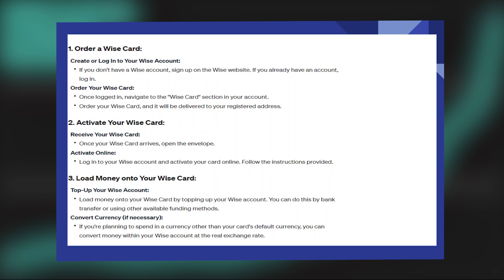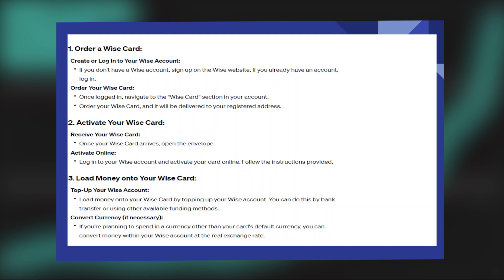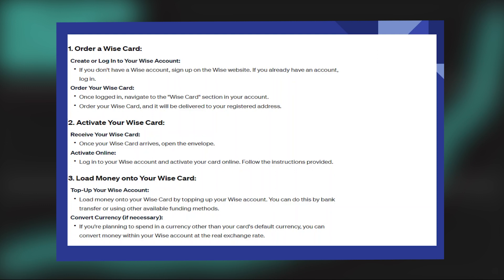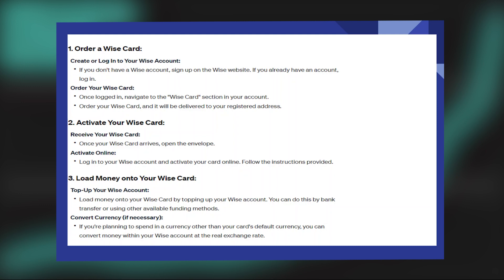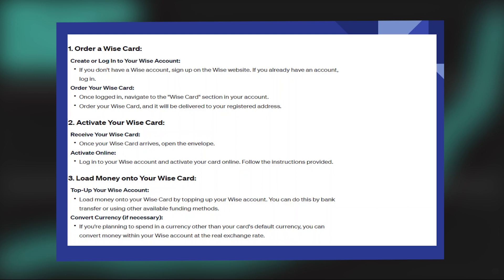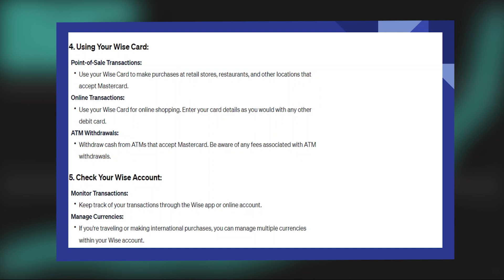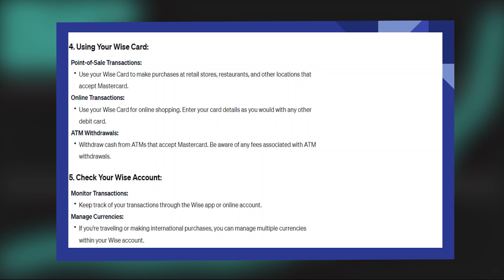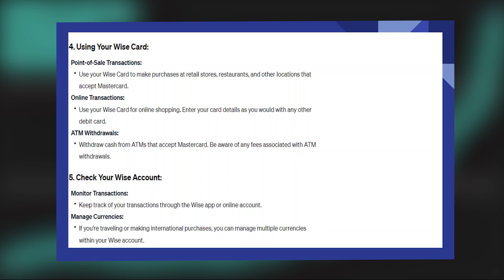HOW TO USE WISE CARD IN UK 2025 (EASY) 2025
In this video, we will walk you through the step-by-step process of How to how to use wise card in uk . We'll delve into the details, provide valuable insights, and ensure you have all the information you need to succeed. Here's what you can expect:

0:00 INTRO
0:06 TUTORIAL